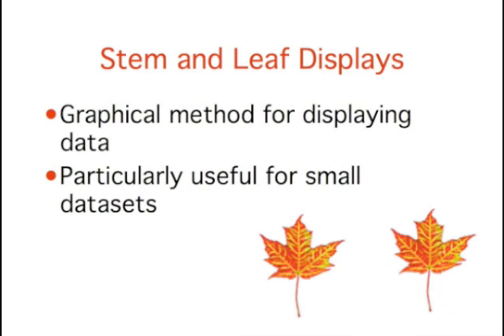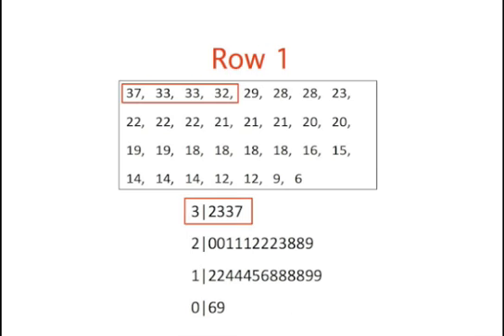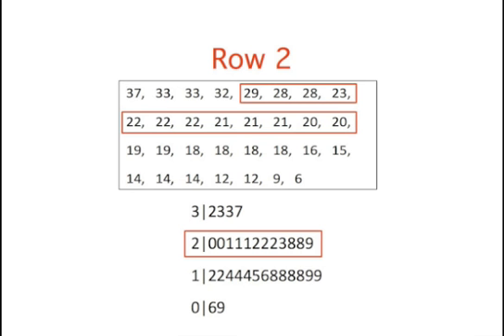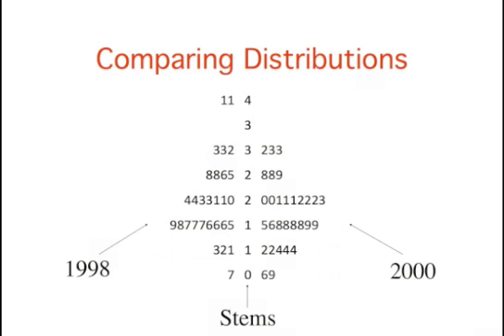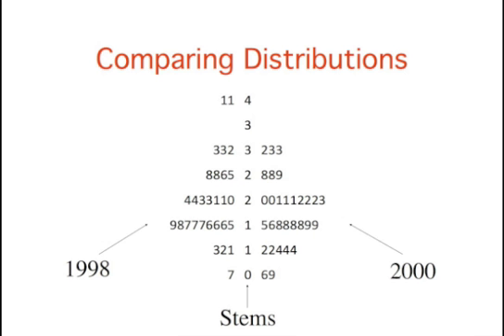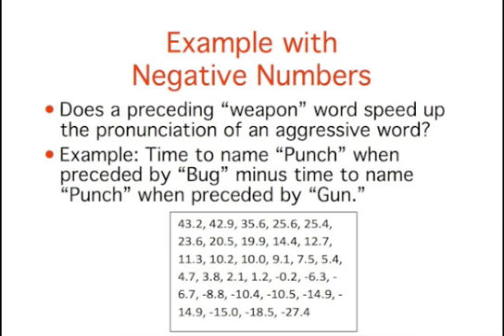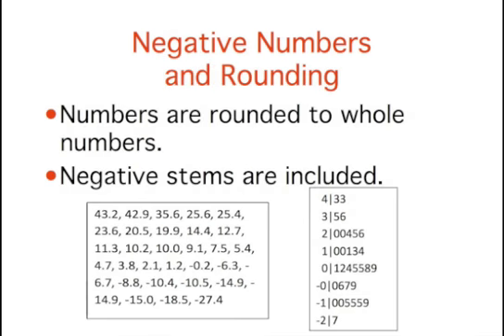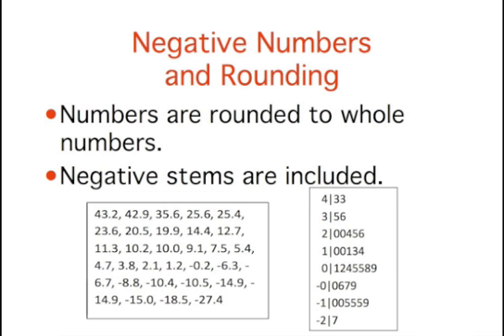Stem and Leaf Plots